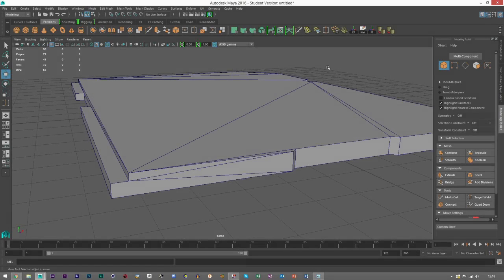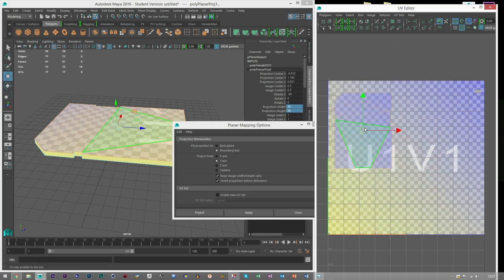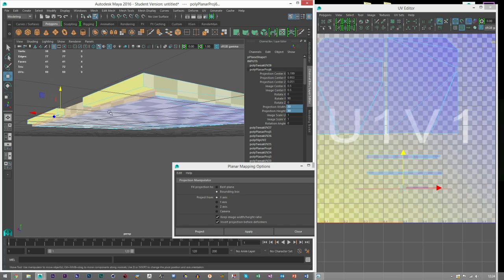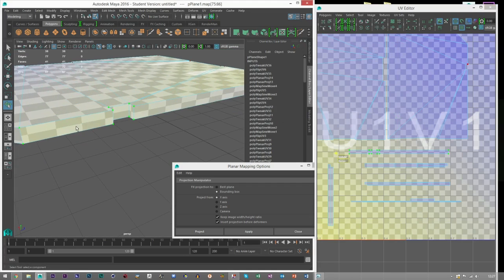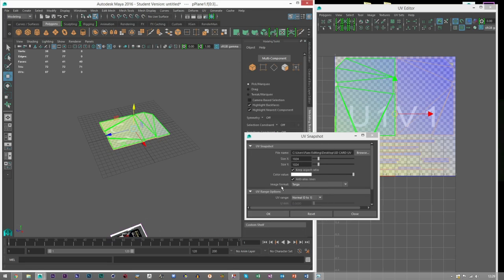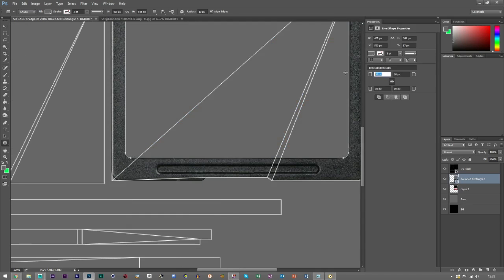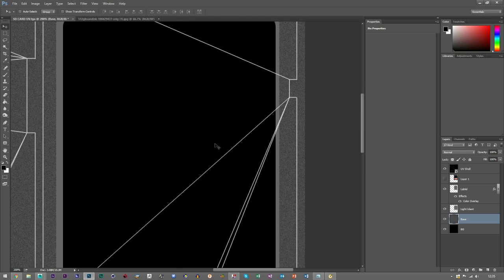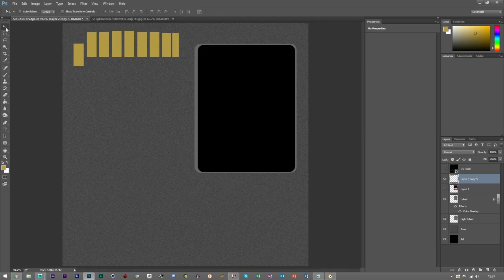Modelling an 'SD Card' - Stage 2 (Texturing) Part 1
Hey guys, this is the second part of the SD card creation an this video looks at UV mapping and basic color in Photoshop.